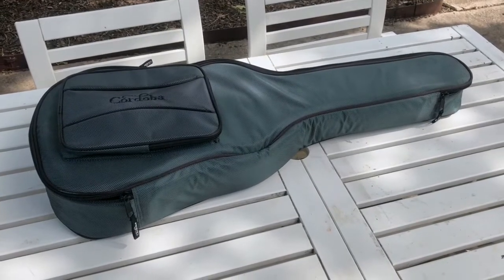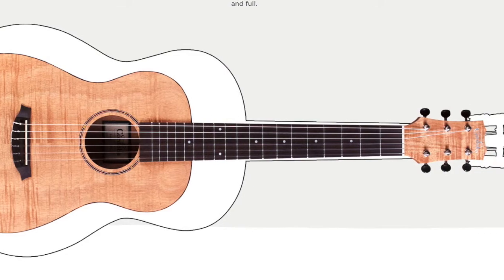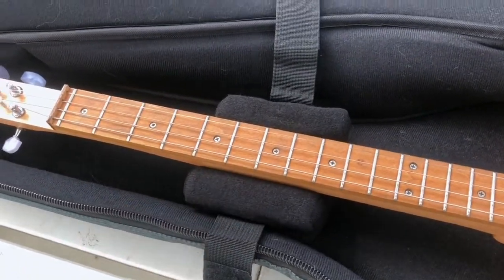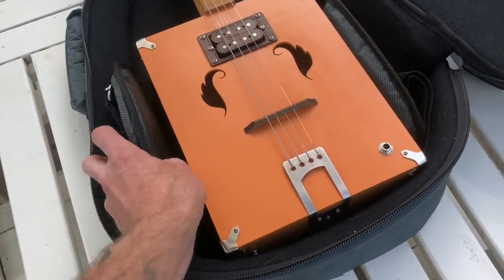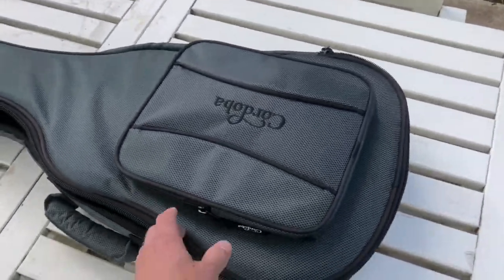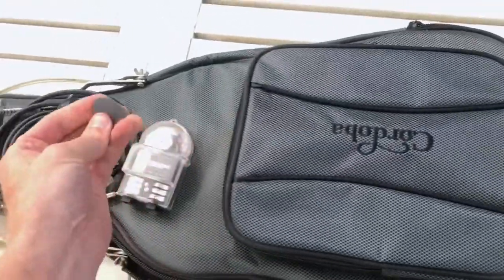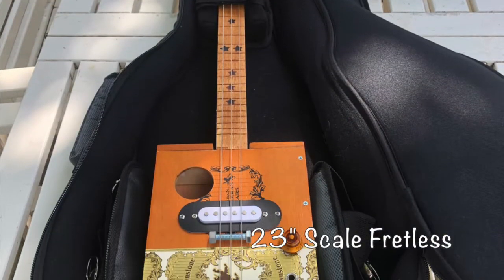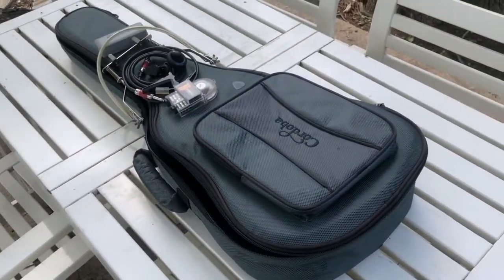The Perfect Gig Bag for Your CBG | cigar box guitar case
The Cordoba gig bag for their Mini II is a great busking case for a cigar box guitar. These sell for about $45-50 but they are so much nicer than the $25 CBG cases you see on Amazon and elsewhere. If you plan to transport your CBG, get one of these and you'll thank me.